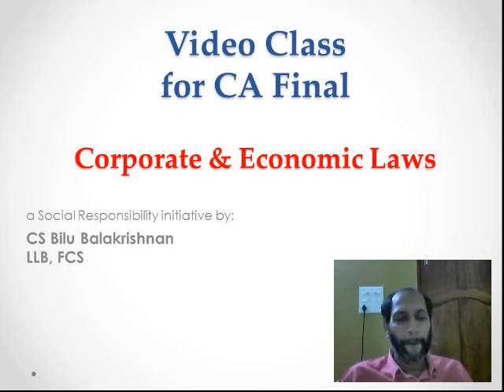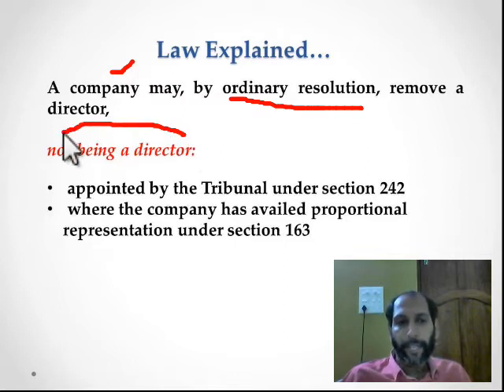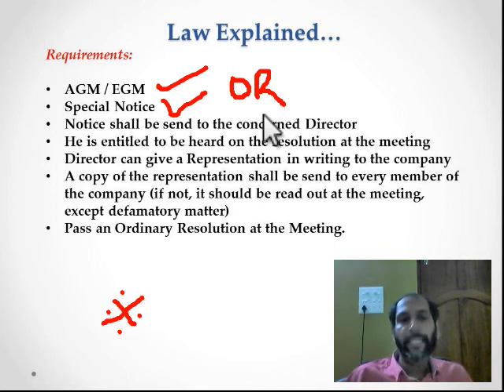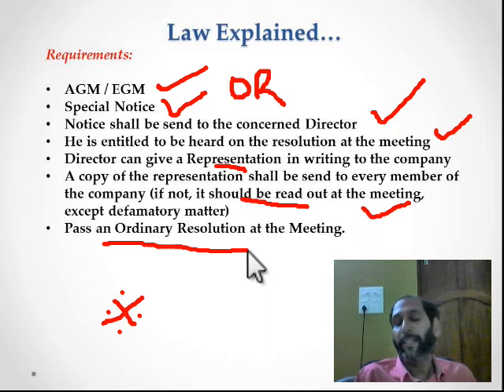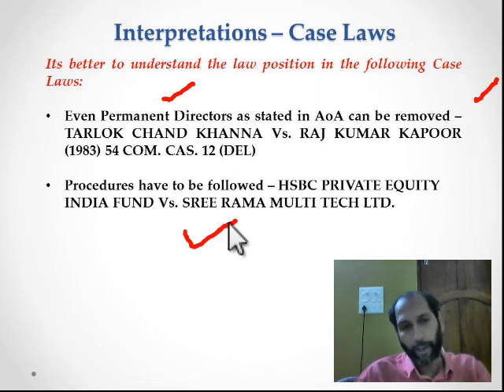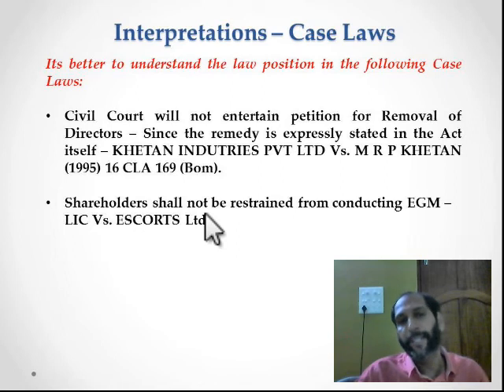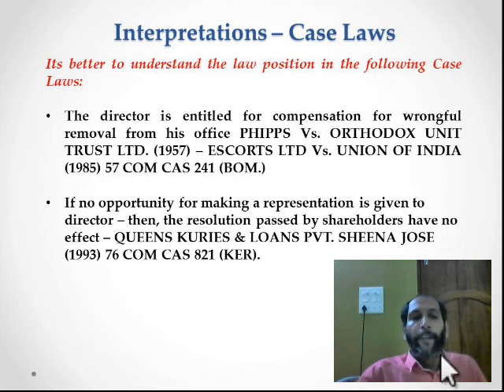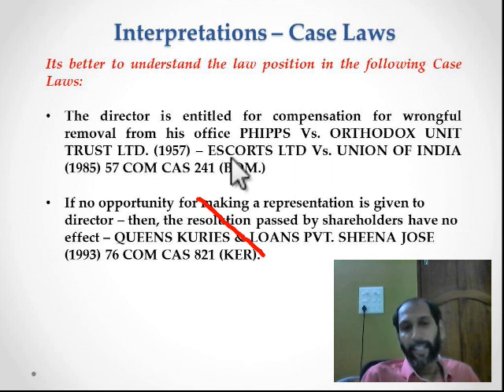DIRECTORS - CA FINAL LAW CLASS - REMOVAL OF DIRECTORS - ONLINE VIDEO CLASS by CS Bilu Balakrishnan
CA FINAL - LAW CLASS - REMOVAL OF DIRECTORS - ONLINE FREE VIDEO CLASS by CS Bilu Balakrishnan LLB, FCS - Learn from Home, Conceptual Clarity, Detailed Interpretations, Relevant Topics for CA Exams - Request for CA Law Topics Video Class at